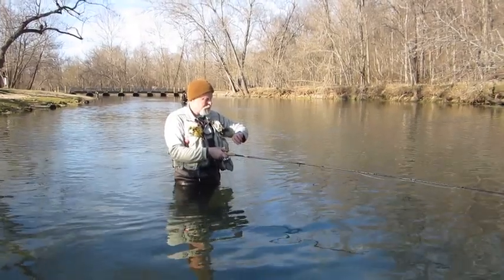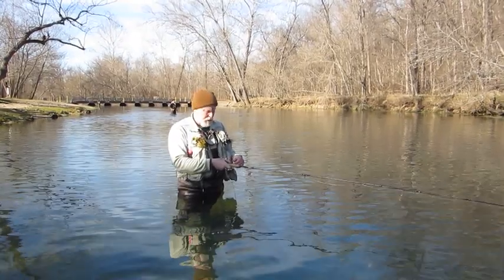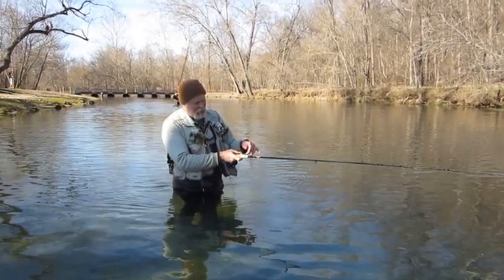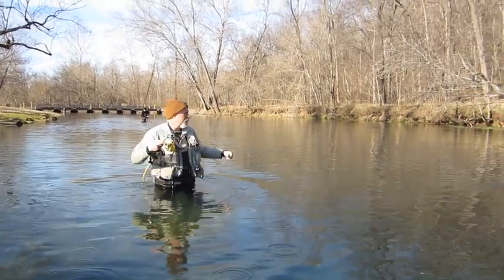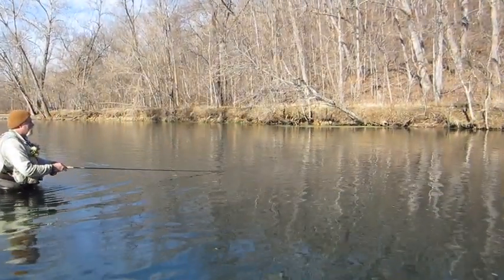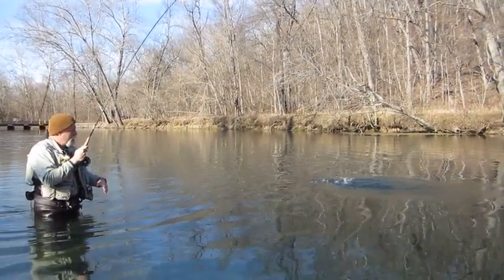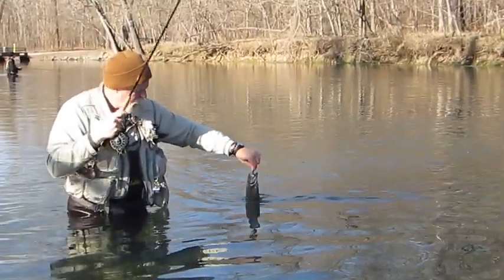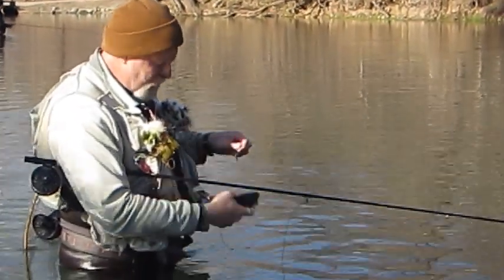Fly Fishing Tip - Active vs Passive Patterns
If you have fished any at all you will agree that there are those times when you can almost throw an earring and the fish will hit it. Those are the good times and for sure you want to take advantage of it while it is happening. Such was the case this past Saturday the 17th of December. I landed 47 trout in just under 5 hours of fishing...and did so on several flies; Wooly buggers (black, brown and green) Bitch Creek Nymphs as well as a few cracklebacks all worked. The fish were chasing and were in a very active and aggressive pattern. The next day, Sunday December 18th, it all changed. I noticed right away that there wasn't near the action on wooly's as there had been the day before. I am a wooly enthusiast and love the tug that you get from a wooly...but I also know that there is a time to start searching and that is exactly what I did. I went through my fly patch looking for a better combination and frankly finally settled in by mid-morning on a much more passive pattern. By passive I mean the fish were not chasing and thus you needed to present it slower and place it in front of them longer. I tie a Bitch Creek that has green legs and a brown body...seems to always work in these tough times and I also changed to casting across stream at 90 degrees and simply stripping at a speed that would barely move the fly. I won't say it was fantastic but I was catching fish and on this Sunday I caught 17 trout in about the same time frame as the day before. If you think about how steelheaders swing flies then you will have a better idea of how to slow down the presentation and make it more passive. I would discuss putting a mend in the line but if you know sinking line, you know this isn't possible after a second or two. I will add that the following morning the fish were still tight lipped and I changed to a floating line and used a same colored Bitch Creek and did if fact put a mend on the fly that got better results...most of the fish taken were caught in the top 6 inches of water.
So. the next time you are out and things get slow. don't continue to do the same thing all day...change your search pattern. Pay attention to where the fish are in the stream; bellies on the bottom or are they surfacing for a take? Is the sun out or over cast and for sure the barometer will make a difference? All these things add up and you have to be ready to slow it down and entice the fish into a take rather than an active pattern that will ask them to chase, follow and be aggressive. I hope this helps...it should, have a great Holiday Season and many bent rods to you.